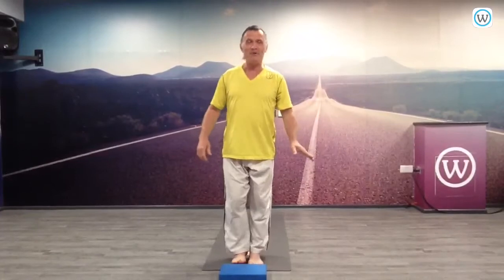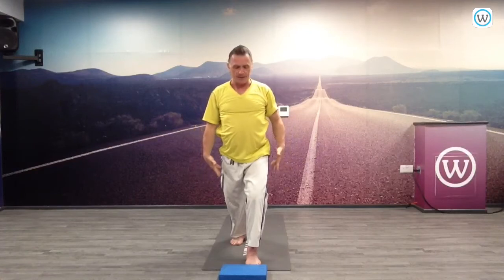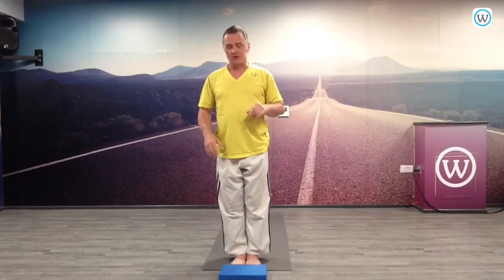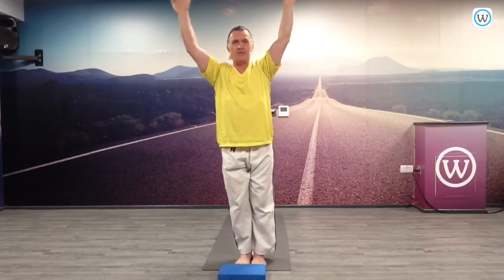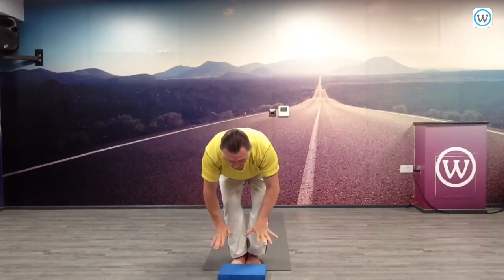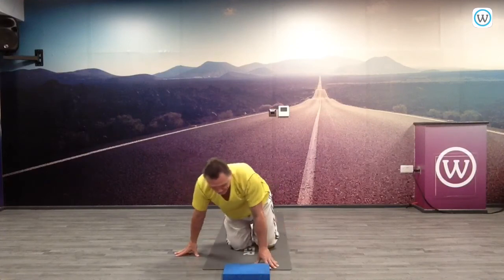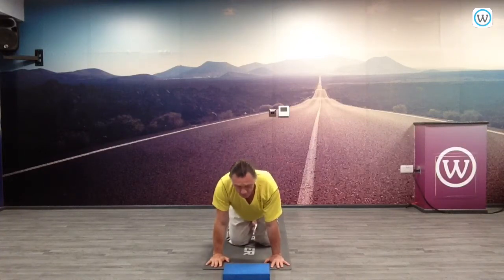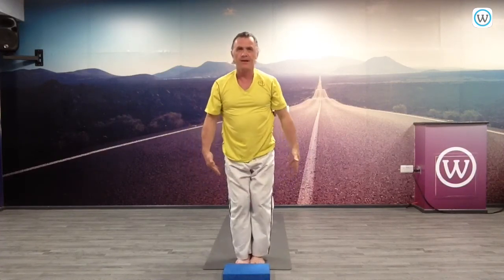Holistic Yoga 01.07.20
Participating in any exercise or physical activity can be dangerous and is done completely at your own risk.

Use care and follow all safety precautions to prevent the risk of injury.

Consult with your doctor before beginning any new exercise program.

Stretch and warm up properly before and after exercising.

Always exercise at a pace and activity level that is comfortable for you and appropriate for your particular health, physical abilities and exercise experience.